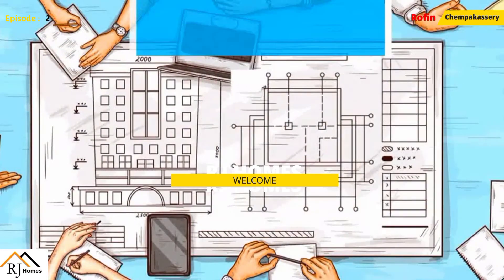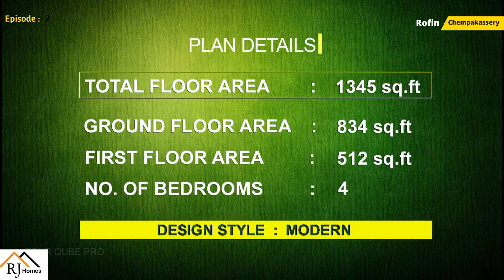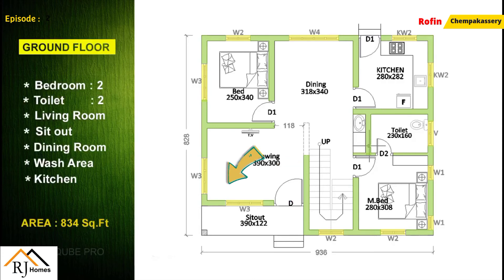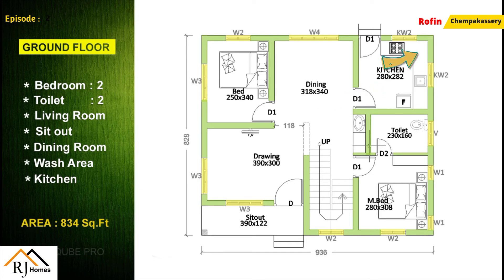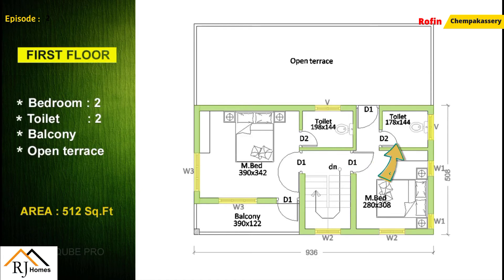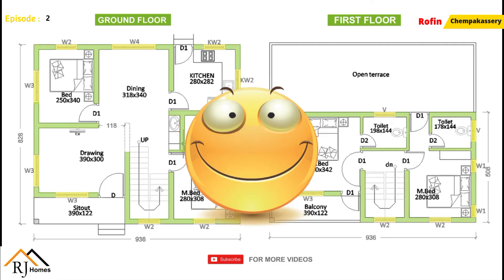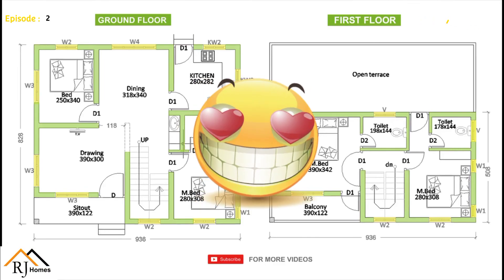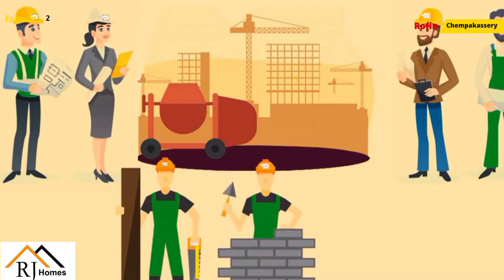E:2 | 1345sqft | 4 Bedroom | Budget Homes plans kerala | RJ Homes Malayalam | Rofin Chempakassery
RJ Homes
One of the best construction company in Trivandrum with 4 years of experience in design-build turnkey construction services that handles commercial, residential & industrial buildings, and major infrastructure projects. Provides excellent support from pre-construction to post construction services with open communication in all stages of the construction.

Having an excellent dynamic team and infrastructure, Radianz facilitate and coordinate the entire process based on client needs and specific project requirements. We also support in general contracting service to our clients to safely execute the construction service. Our MEP is adaptable to all types of MEP installation works, testing, commissioning and maintenance